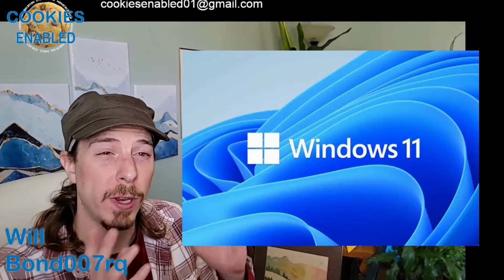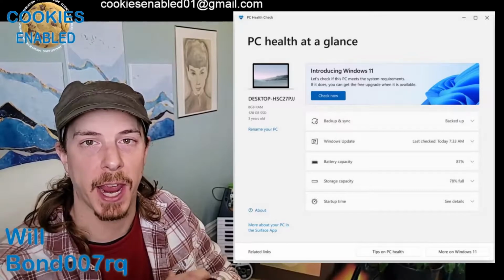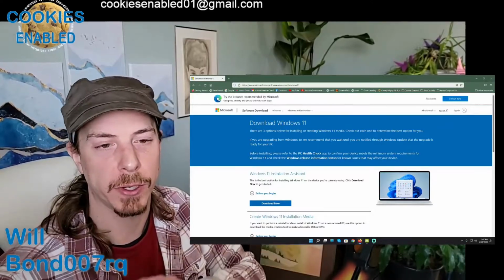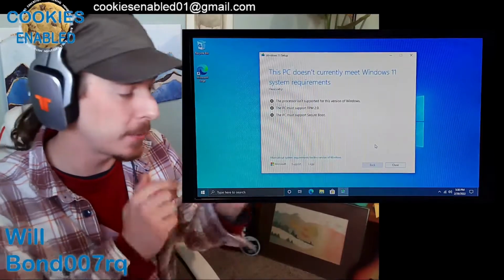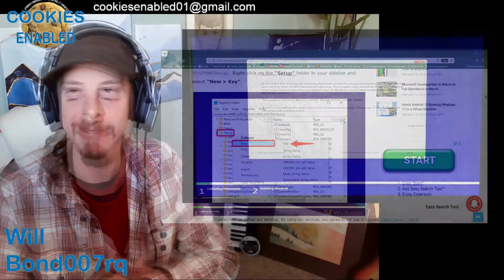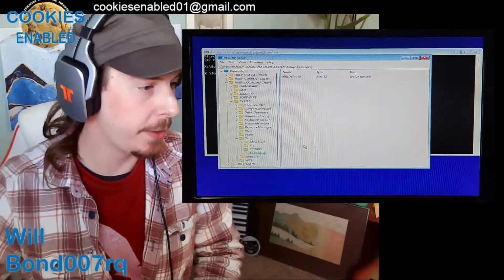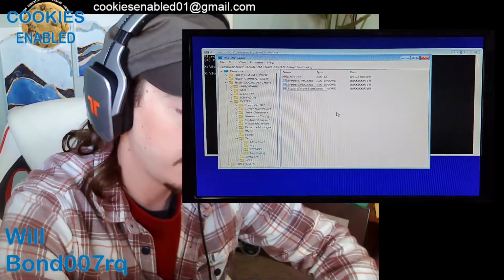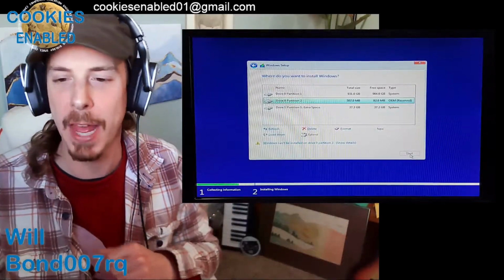Install Windows 11 Free! Easy Hack To Bypass Anything!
Today we have a special episode that will take you through the steps of upgrading your "older" or Legacy PC to Windows 11. This guide will show you the steps of backing up your PC Files, Download Windows 11, and Install Windows 11 on almost any machine! The links below will help you get started and will be referenced in the video!
Let's Learn Something New Together!

Source Links:
Step by Step Hack Directions: